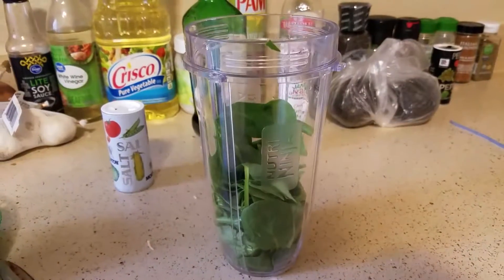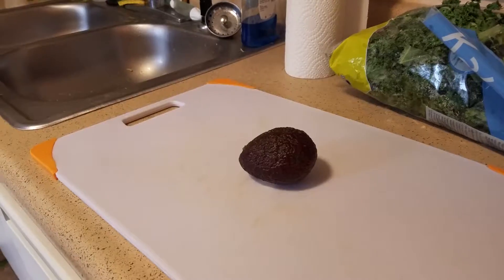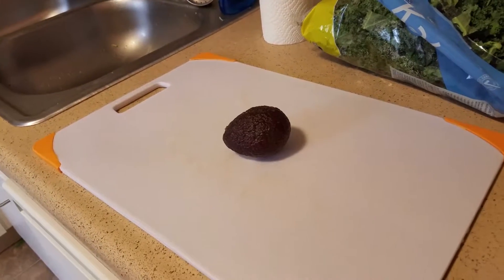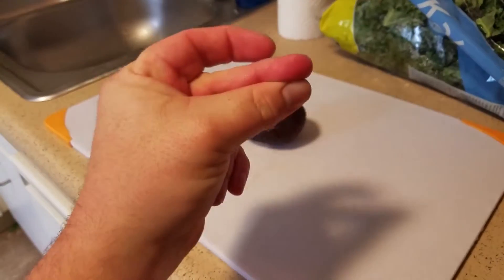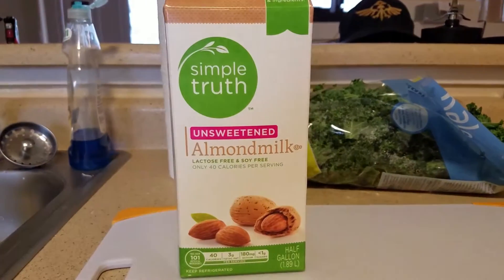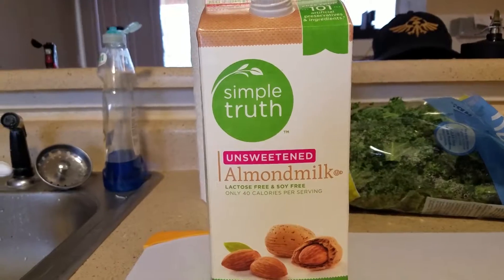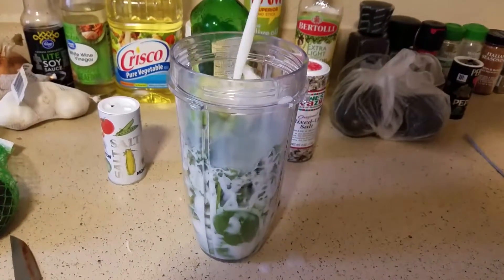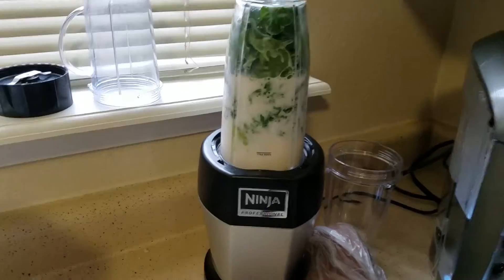Healthy Green Shake Creation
- 1 cup of spinach
- 1 cup of kale
Add however much unsweetened almond milk you want to change the consistency of the shake.
Less = Chunky
More = Smooth